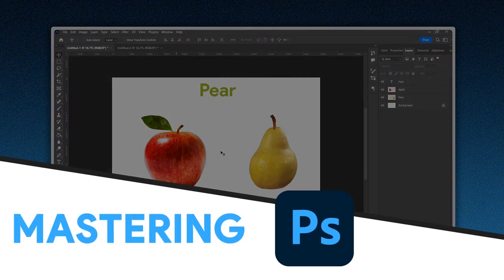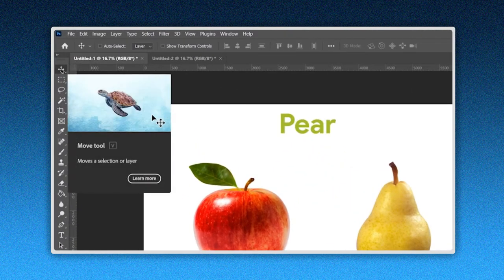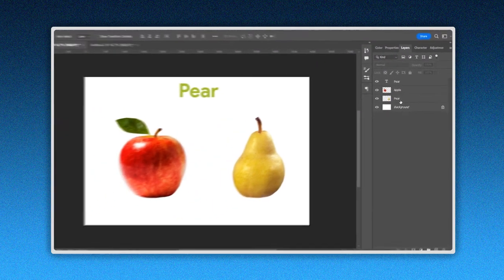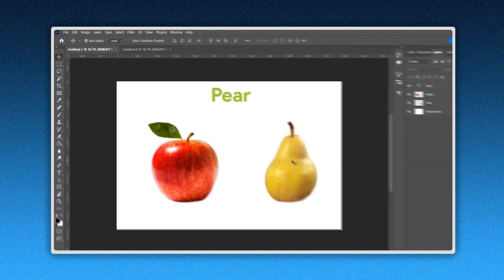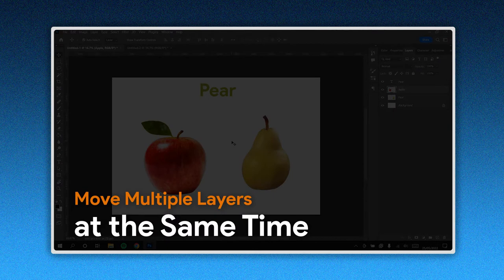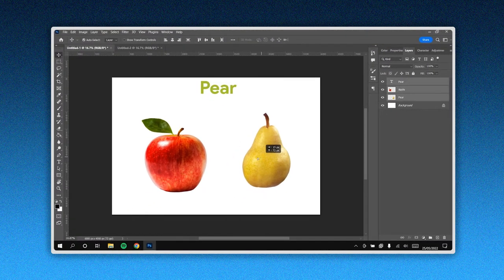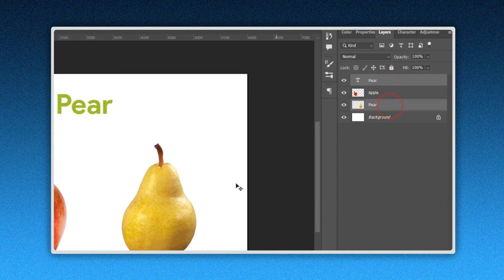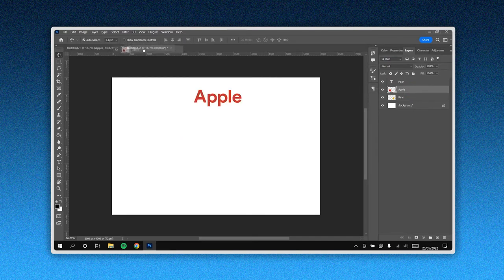Mastering the MOVE TOOL in Adobe Photoshop | Photoshop Master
MOVE TOOL
Let's review 4 basic things to know to become an expert with the photoshop move tool:

First, let’s locate it. On the left side, you will see the toolbar and the first tool we will work with is the Move Tool, HERE. Or, you can also access it if you press the letter V on your keyboard.

Select the Right Layer
Photoshop works in layers. They are these as you can see in this section, HERE.
A very common mistake is trying to move an object but not having the correct layer selected.

Use the Auto-select option
It's in the top left. HERE.
When you activate it you will see that now when you select an object, the layer you are working on is also shaded or selected on the right side as you can see now.

Move several layers at once
There are 2 ways to do it.  1) If the layers you want to move appear in sequence do this: Click on the first layer and while holding the shift key, select the last layer you want to move. As you can see all the layers have been selected and now you can move them.

2) When the layers are not in sequence do this: Instead of the shift key use the Control key or command on mac and then just select the layers you want to move as you can see. Now you can move them wherever you want.

Move layers to another document

Select the layers you want to move and drag them into the document you want. It is very important that you do not drop your selection of layers until you get to the document where you want to move them and then drop them.  And that's it.

If you put these tips into practice, you will see that in just a few days you will handle the program with more confidence and in a short time, you will become an expert.

0:00 - Intro
0:08 - Location of Move Tool
0:21 - Select the Right Layer
0:36 - Use the Auto-select Option
0:51 - Move several layers at once
1:28 - Move layers to another document